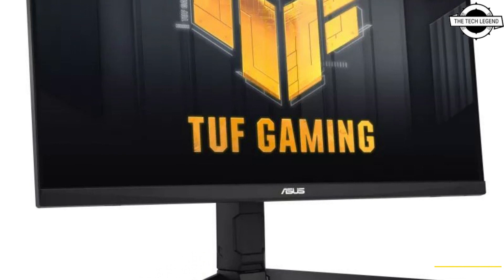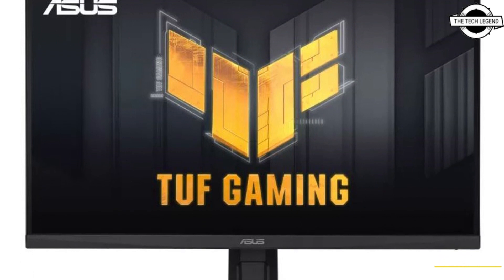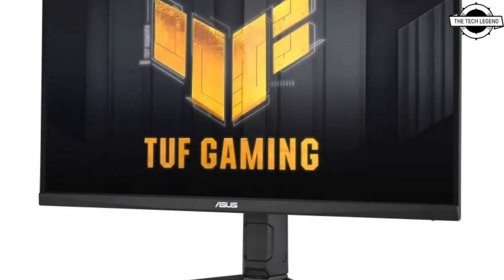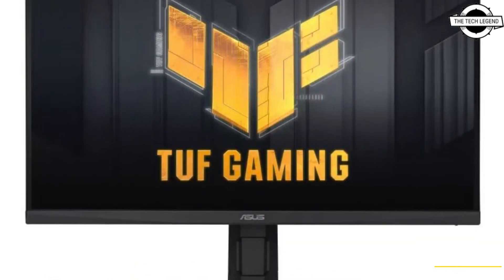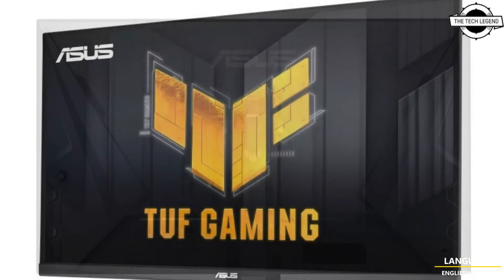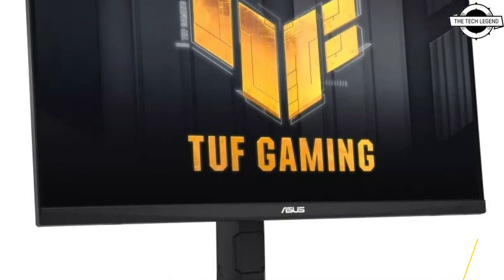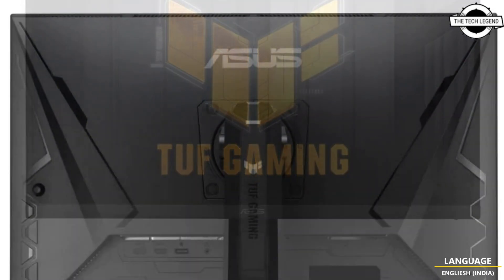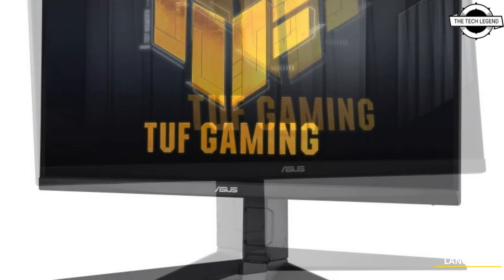ASUS TUF Gaming VG27AQL3A 27-Inch WQHD Gaming Monitor Launched - Explained All Spec, Features & More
PRODUCT BRAND STORE AMAZON

ASUS unveiled its latest addition to the gaming monitor lineup - the TUF Gaming VG27AQL3A. Announced on August 1, 2023, this 27-inch WQHD gaming monitor leverages a Fast In-Plane Switching (IPS) panel. The TUF Gaming VG27AQL3A is a non-glare 27-inch gaming monitor equipped with a Fast IPS panel that boasts a maximum resolution of 2,560 x 1,440 pixels. It supports an enhanced refresh rate of 180Hz and a swift response speed of 1ms. In terms of display synchronization technology, it accommodates AMD FreeSync Premium and NVIDIA G-Sync. The monitor also integrates ASUS's proprietary Extreme Low Motion Blur Sync (ELMB Sync) technology, which helps reduce motion blur and can operate in conjunction with synchronization technology. Other notable specifications include a contrast ratio of 1000:1, a peak brightness of 400cd/m2, and a viewing angle of 178° both horizontally and vertically. It covers 130% of the sRGB color space and 96% of DCI-P3, also providing HDR display capability with DisplayHDR 400. As for input interfaces, the monitor offers one DisplayPort 1.4 and two HDMI 2.0 ports. Additional features include a USB 3.2 Gen1 Type-A x 2 hub function and 2W x 2 speakers. The TUF Gaming VG27AQL3A measures 615mm in width, 170mm in depth, and 477mm in height, and it weighs approximately 6.9kg, including the stand.